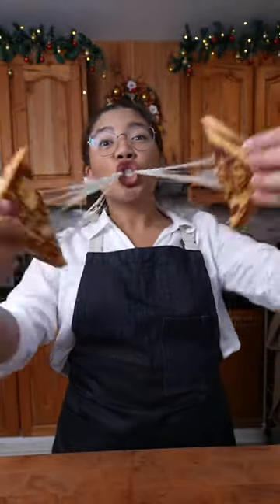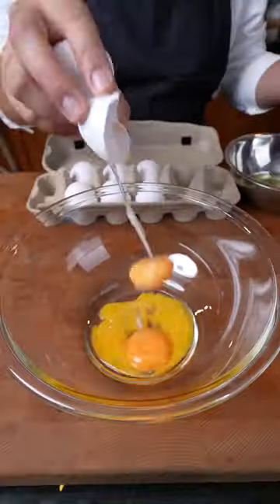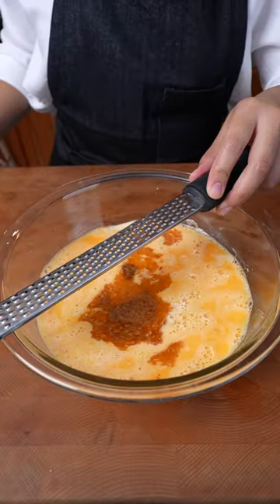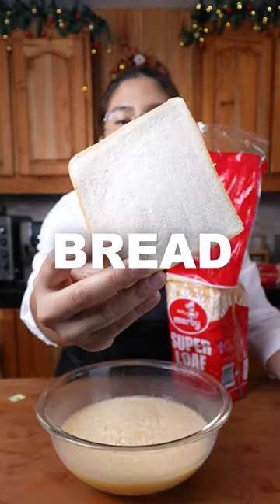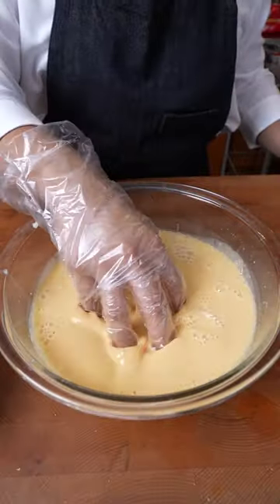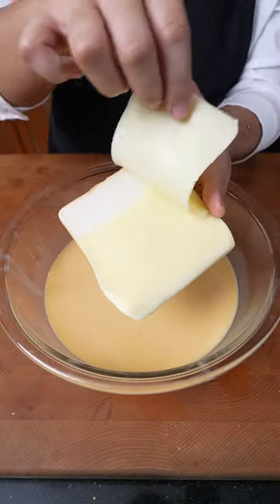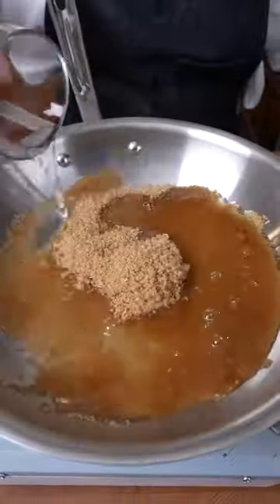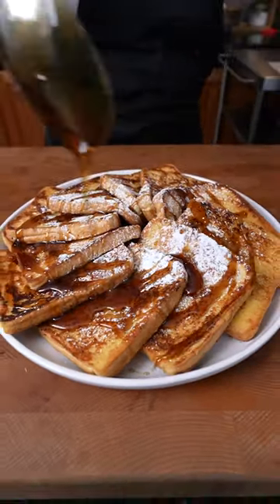Leche Flan French Toast 🍮🍞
Original Video by Abigail Marquez

Ingredients:
10 egg yolks
390g condensed milk
14 oz evaporated milk
1/4 tsp salt
zest from one lemon
1/2 tsp vanilla extract
1 pack (600g) Marby Superloaf